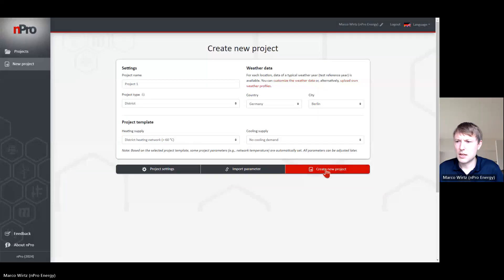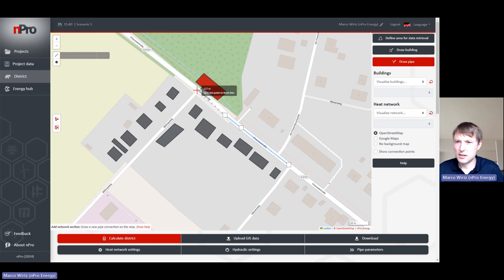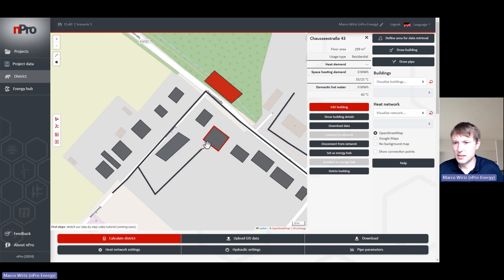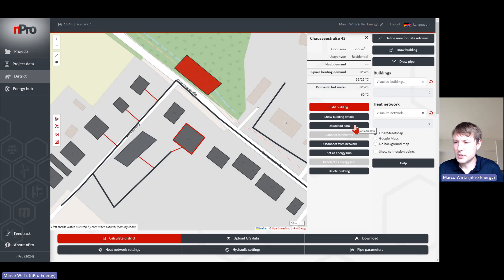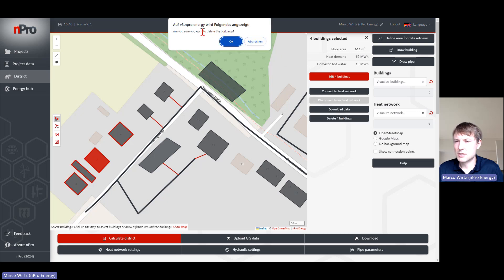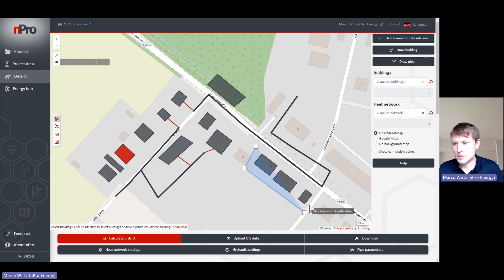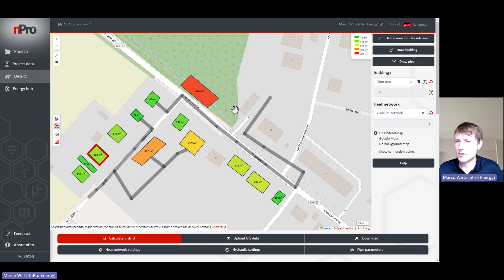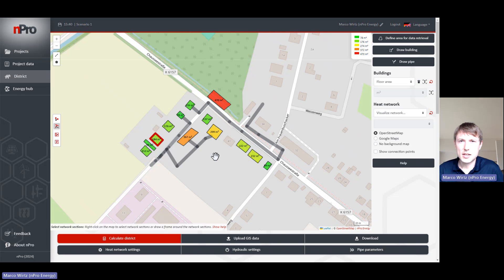Creating district heating networks in nPro - First steps [Tutorial]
In this tutorial video, we explain how to use the map functions in nPro: drawing heating networks and buildings, defining energy centers, and much more.

⚡ Test nPro for free – and start planning your energy system today!

nPro is a web-based tool for planning district energy systems, especially with district heating networks 🌆. It helps engineers to identify the most promising energy system out of thousands of different energy supply configurations – using artificial intelligence 🧠⚙️. nPro makes it easy to generate demand profiles for heating ♨️, cooling ❄ and electricity ⚡ for different building types 🏢 and to size thermal networks. nPro is also the first tailor-made tool for 5GDHC networks. The easy-to-use tool allows designing systems with various renewable energies such as photovoltaics, PVT collectors, wind turbines and solar thermal collectors as well as thermal and electric storages 🔋. nPro also considers hydrogen technologies, such as electrolyzers, fuel cells or hydrogen storages. In addition, different heat pump solutions (air-source heat pump, ground-source heat pumps, etc.) can be simulated and compared with just a few clicks 🌡. nPro is used by energy utility companies, engineering offices, universities and research institutes - around the globe 🌍.

In this video, we show you how to use the map function in nPro to draw and define heating networks and buildings.